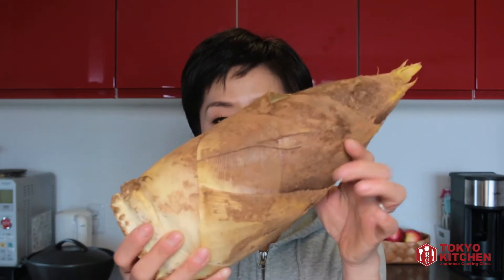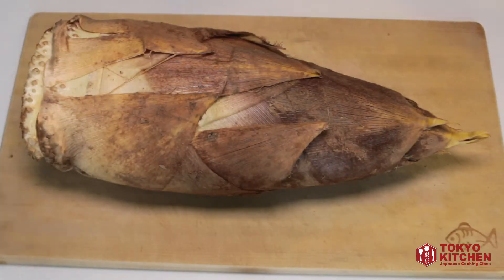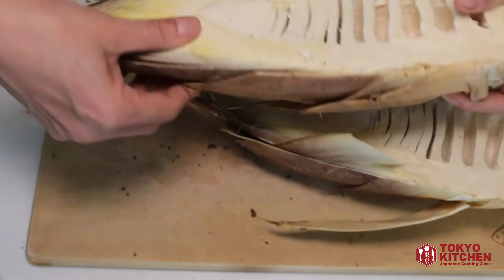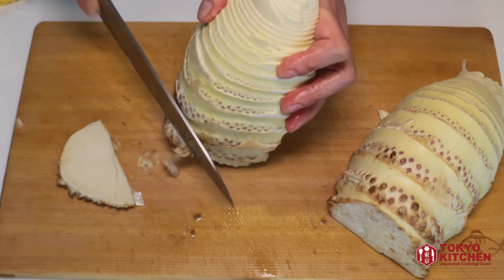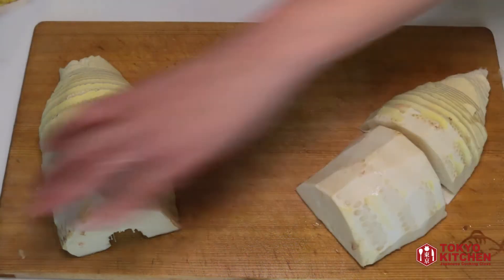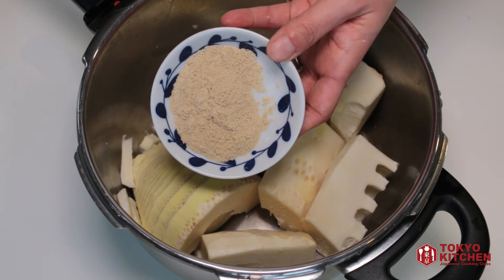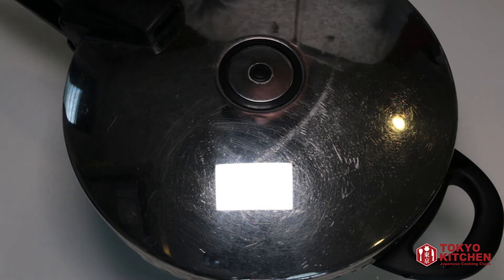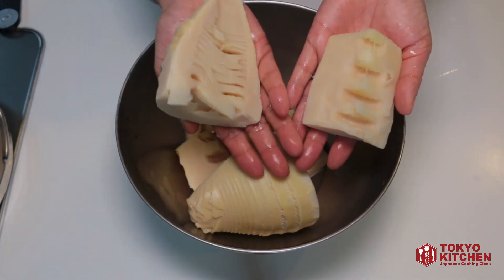How to prepare Takenoko, Bamboo shoot. The taste of spring !